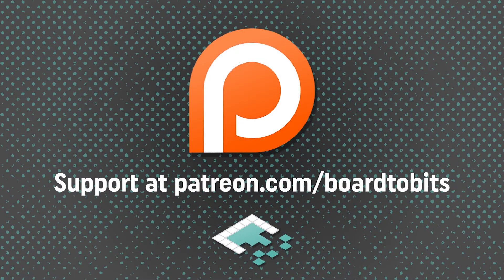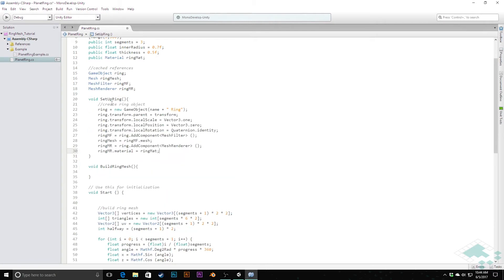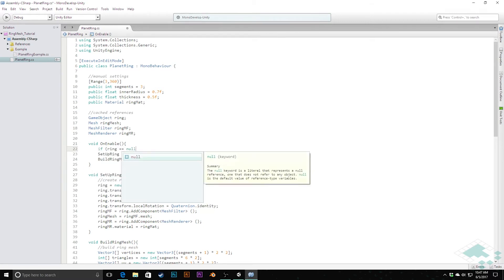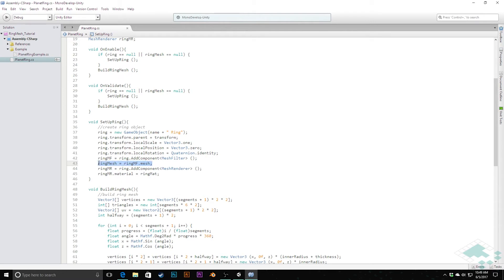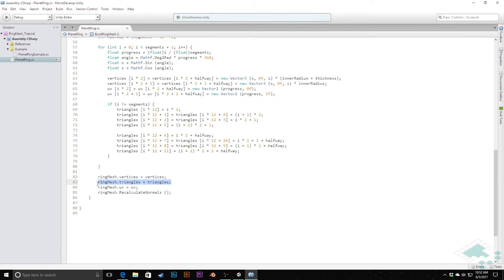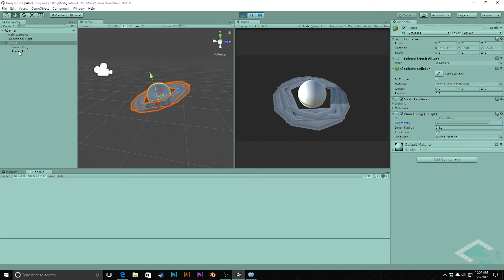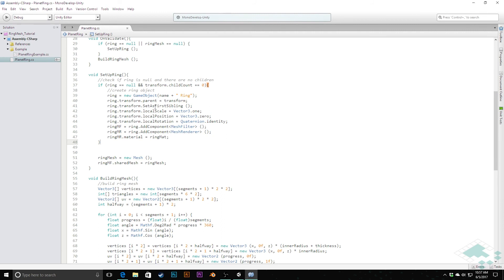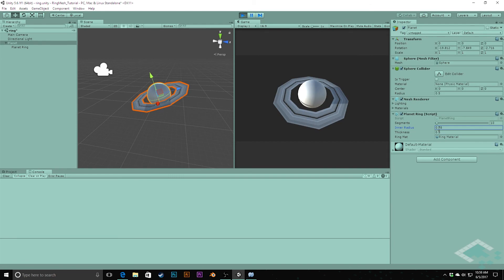Realtime Mesh Editing (Planet Ring, Part 2)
A dive into mesh editing and working with Unity edit mode vs. play mode. Learn to modify mesh vertices through the inspector without completely busting your mesh filter or leaking meshes. Get realtime mesh updates instead of having to start play mode each time.